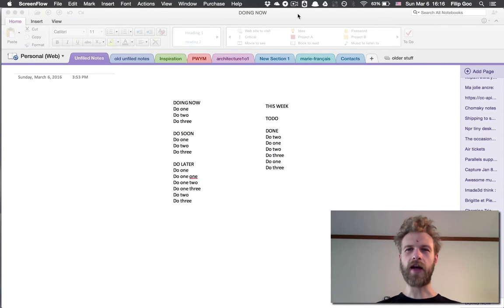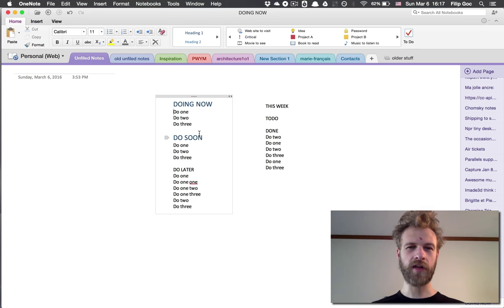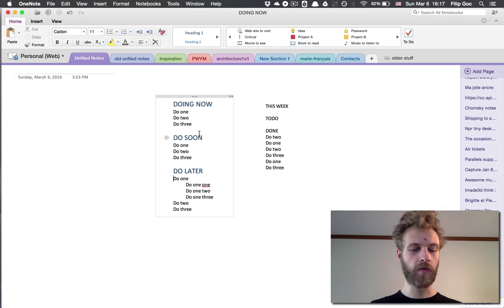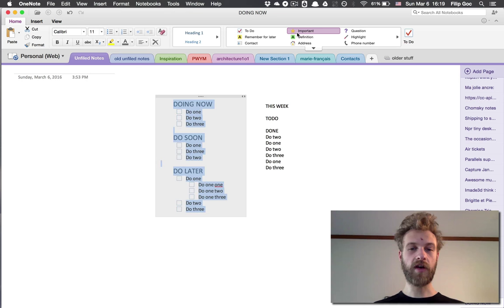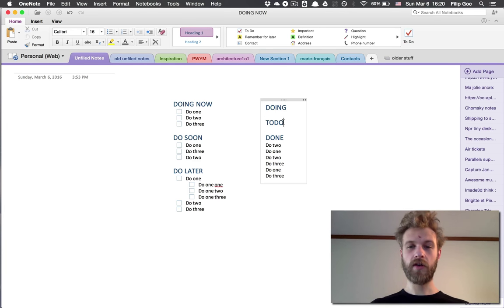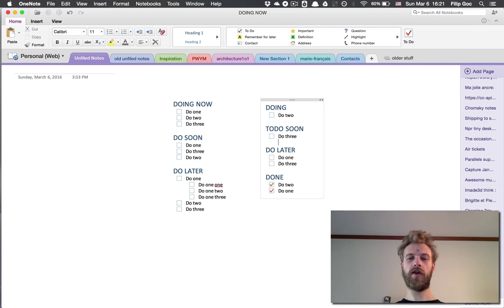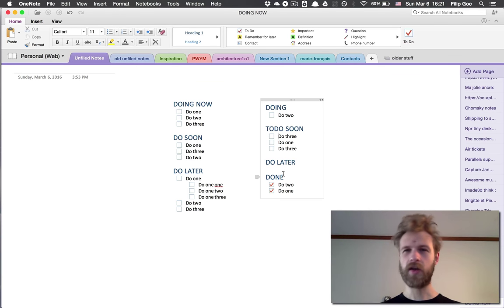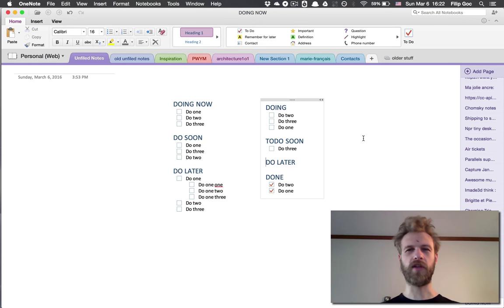onenote TODO related shortcuts